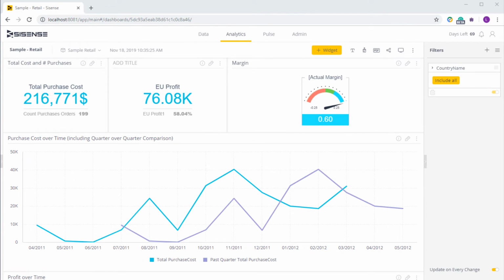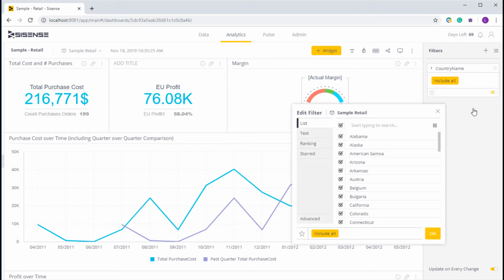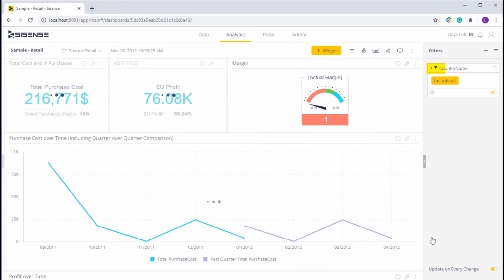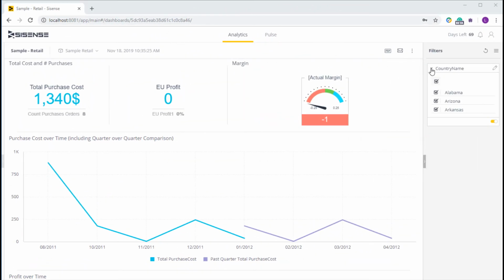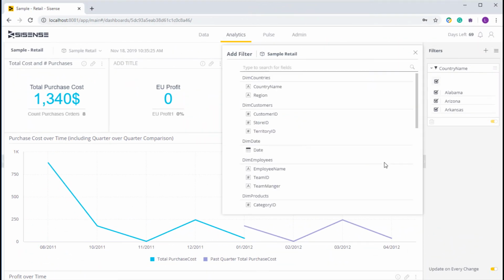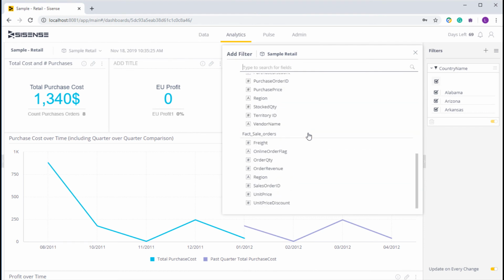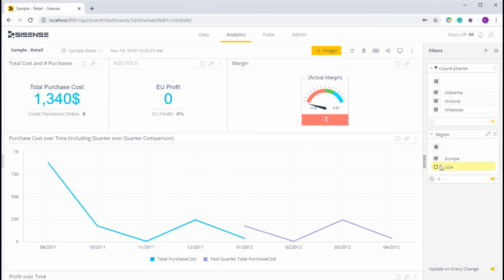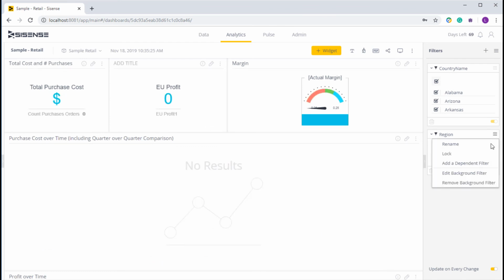Background Filter | Sisense Tutorials: Filtering Dashboard Data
See how easy it is to limit the number of filter values available to dashboard viewers in Sisense.